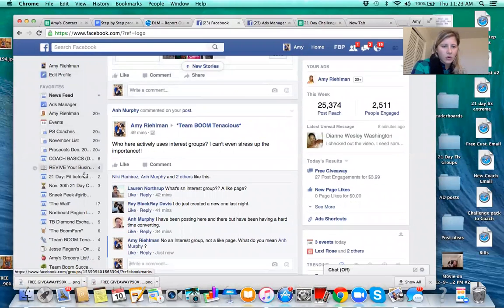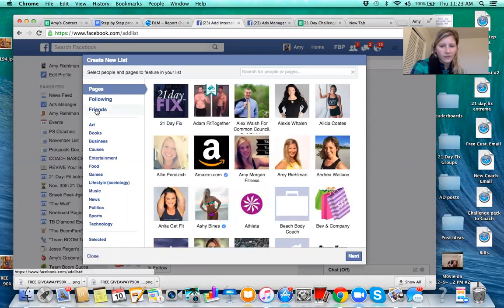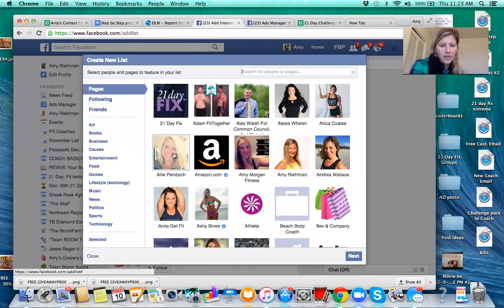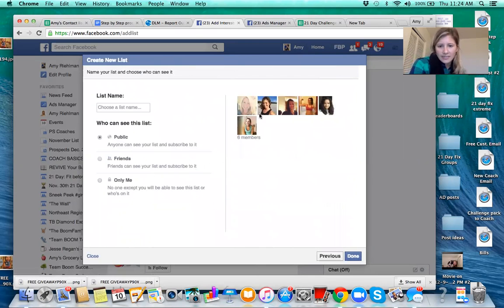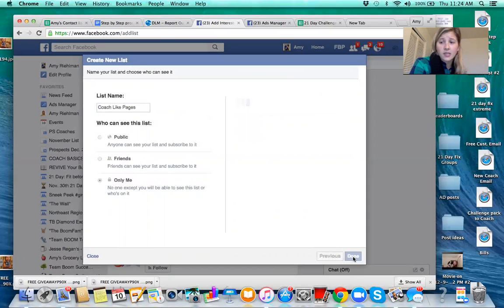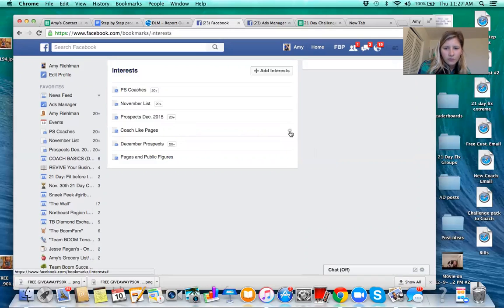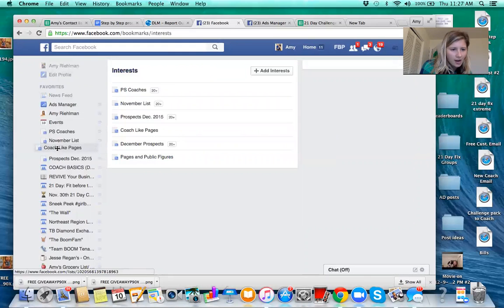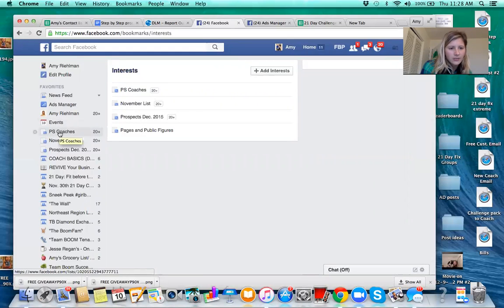The Power of Interest Groups